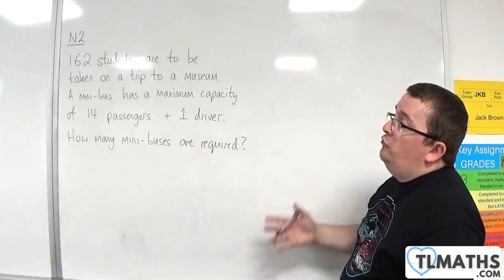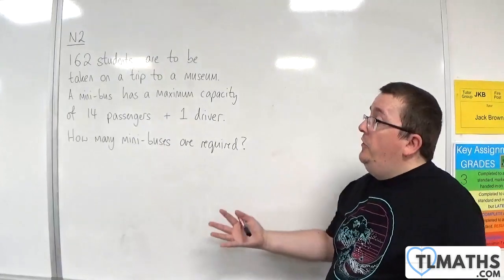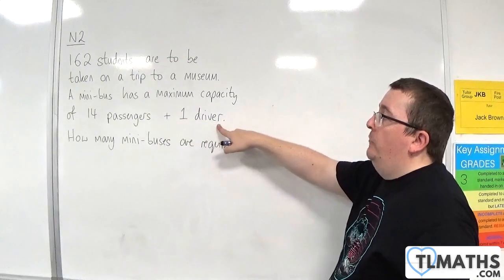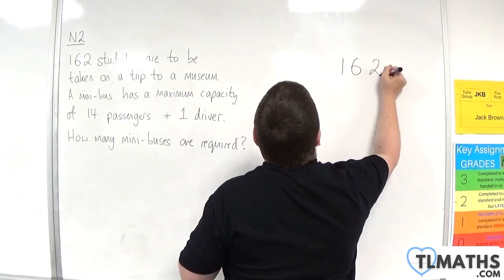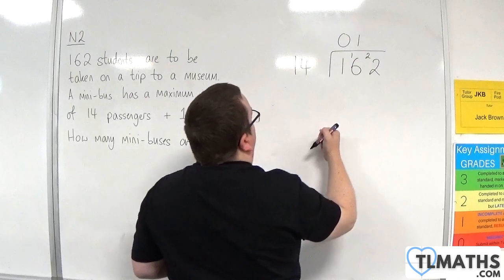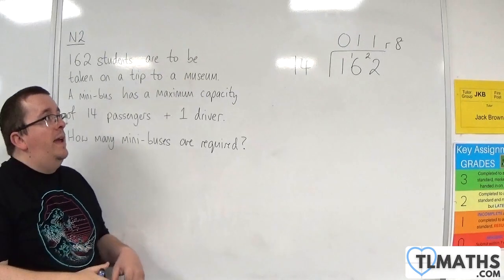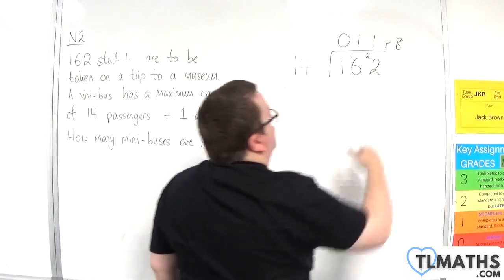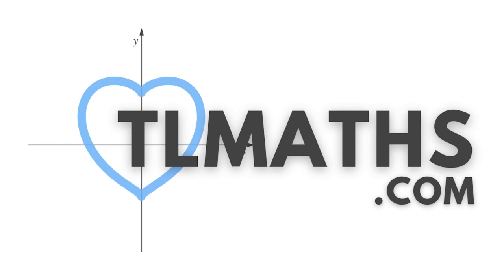GCSE Maths: N2-26 [Mini-Buses Problem]